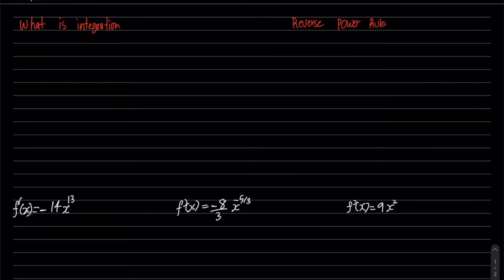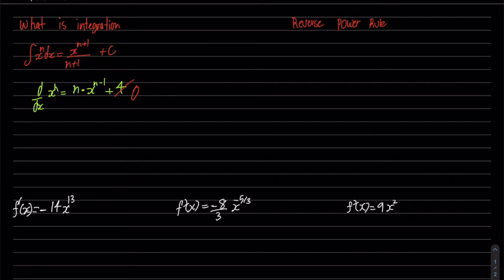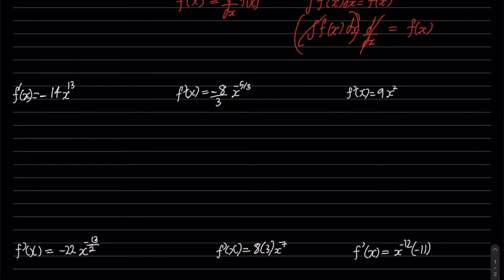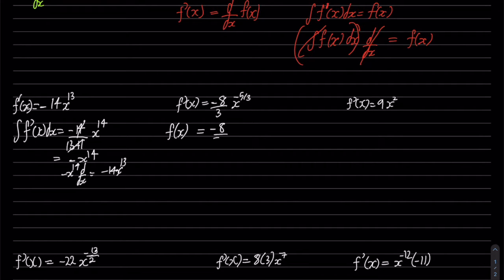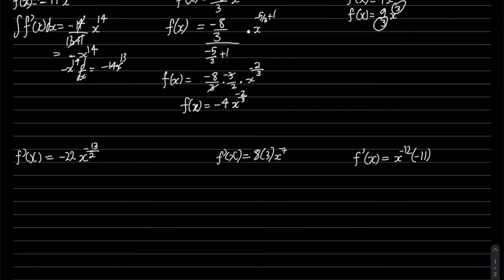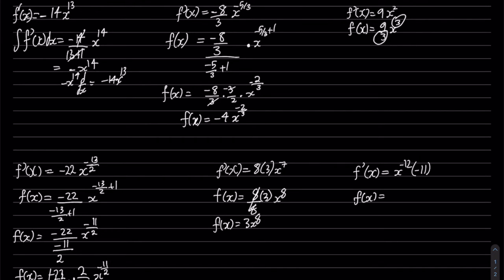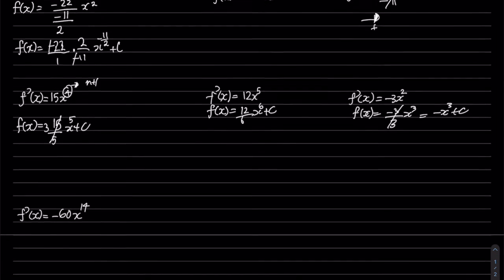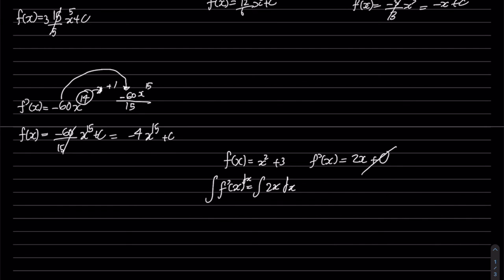Integration: Reverse Power Rule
This Video introduces the concept of integration and works through examples of applying the reverse power rule.